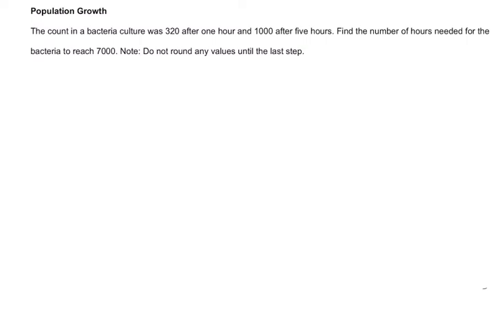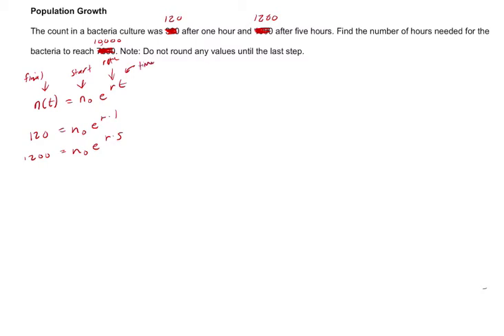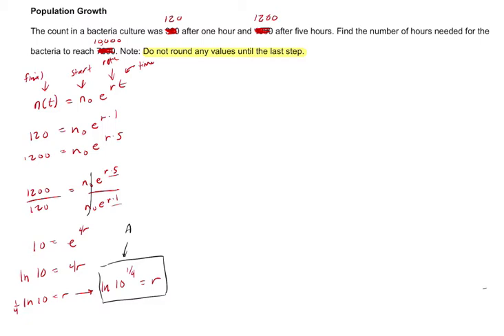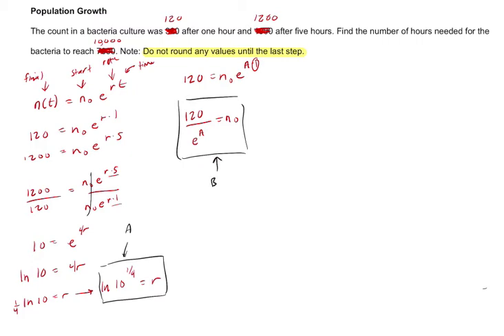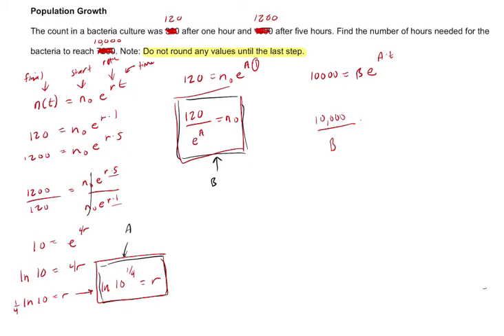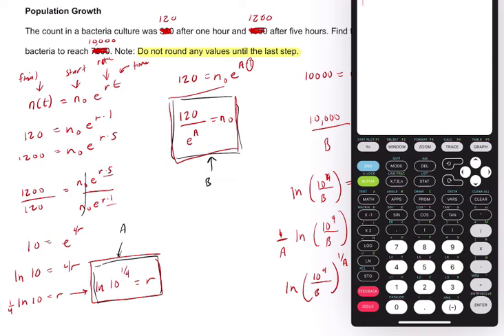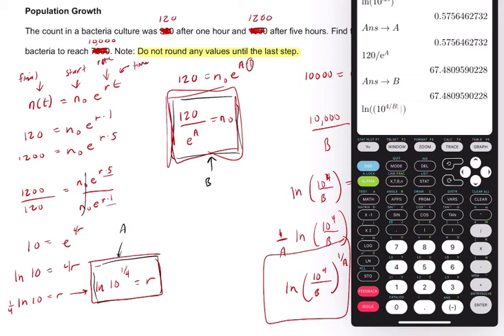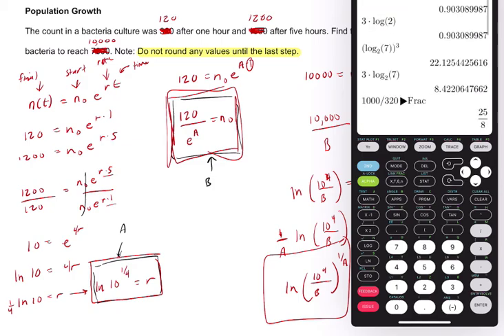Logarithms and Population 2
Here is another classic example of logarithms and modeling.